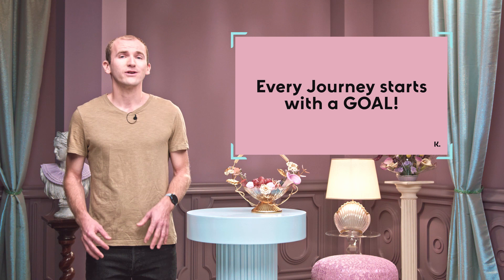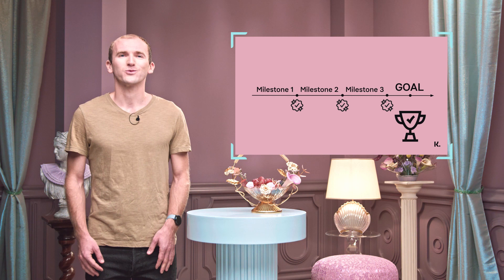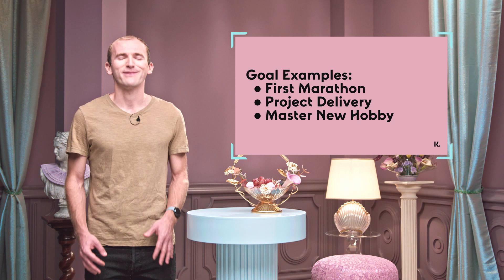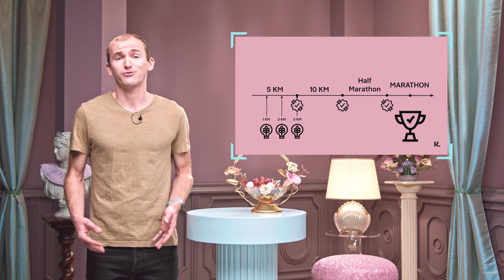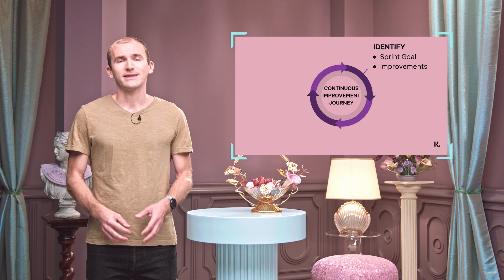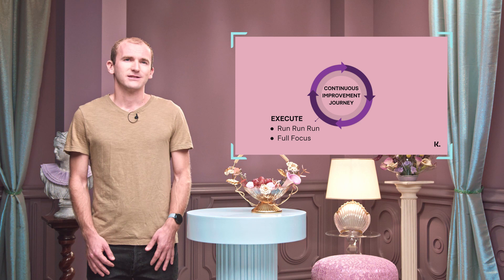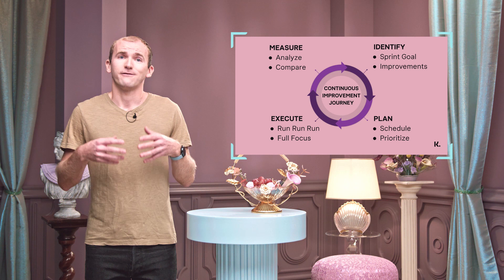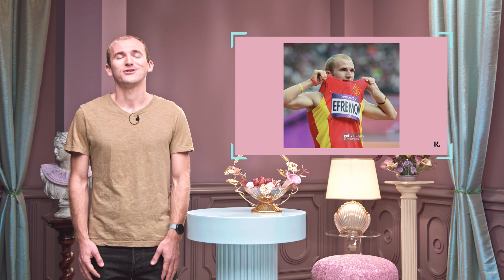Kristian Efremov: Running is a Continuous Improvement Journey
As an Olympic 400m runner with 17 years of athletics experience, I will share my lessons learned from my continuous improvement journey to the Olympic Games. My goal is to inspire you on how to set and reach your goals by adopting the continuous improvement mindset.